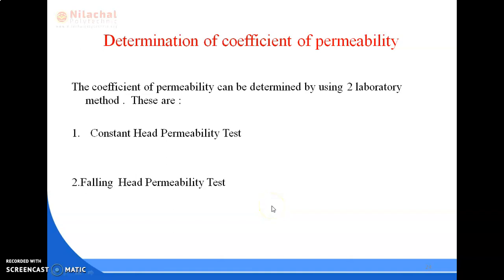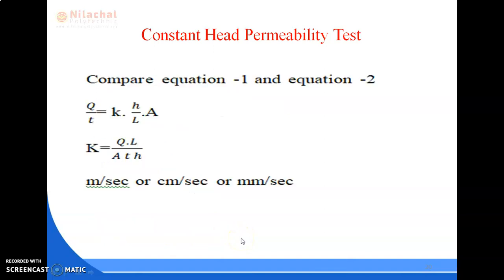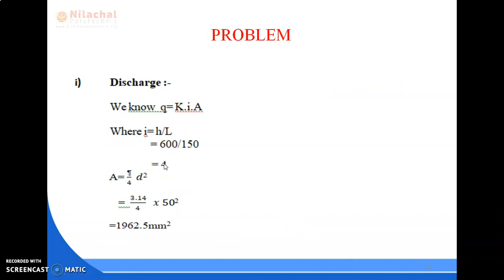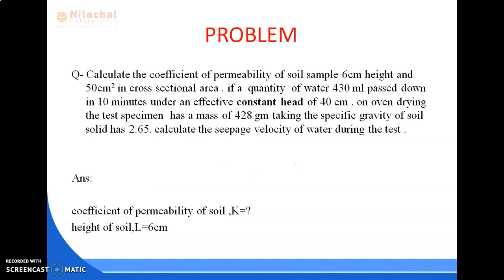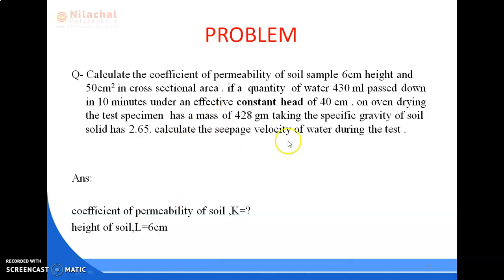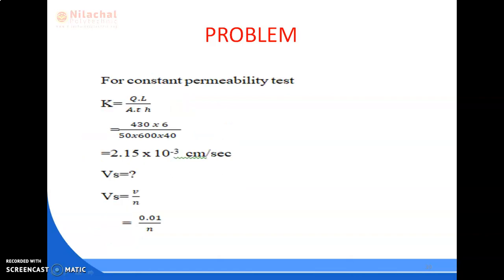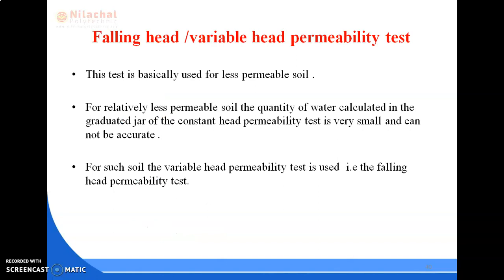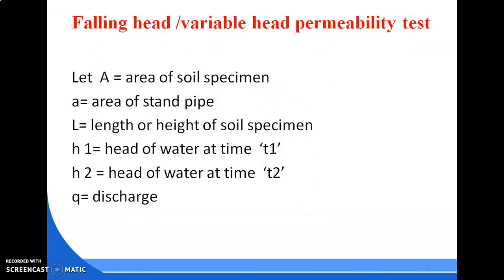3RD SEM CIVIL ENGINEERING GE CH-5 PERMEABILITY AND SEEPAGE PART-3